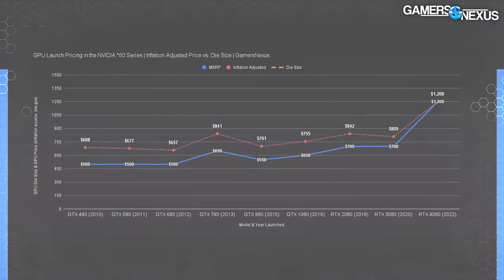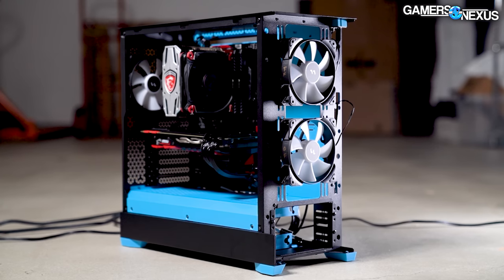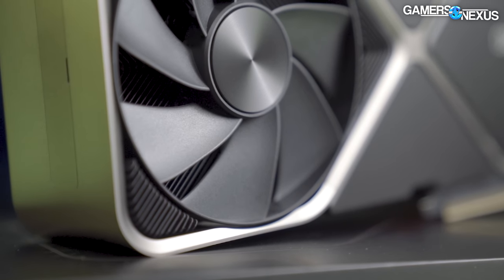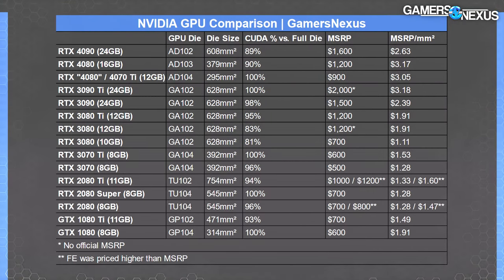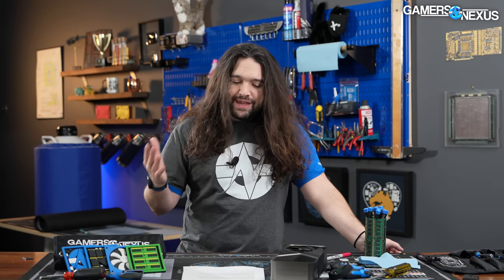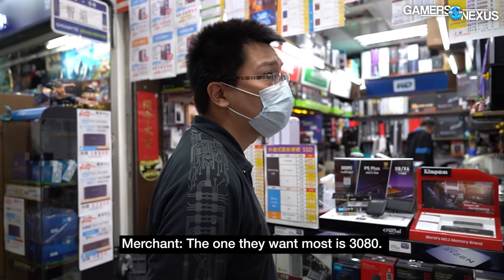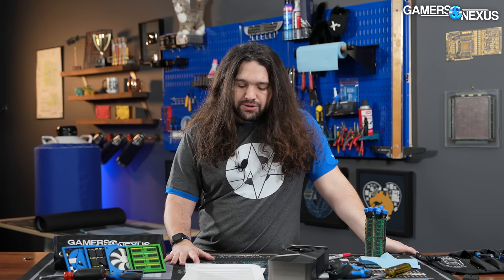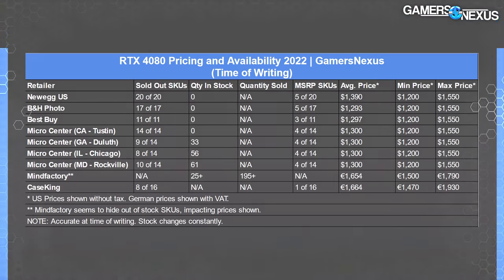NVIDIA's RTX 4080 Problem: They're Not Selling & MSRP Doesn't Exist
The NVIDIA RTX 4080 has a problem: No one is buying it -- or at least, not enough people that board partners are feeling relief from their investment. They're on the hook for millions upon millions of dollars in inventory, and it's because NVIDIA's pricing structure is so egregiously bad that sales have finally slowed. NVIDIA got comfortable with a market where literally anything would sell, no exaggeration, and just existing would guarantee a sale. But that market is over, and now NVIDIA has an RTX 4080 problem. The other issue is that MSRP cards don't exist -- partners launched some, then stopped stocking them.

Grab a GN 3D 'Debug' Coaster pack! This unique, high-quality pack of computer part-themed, soft rubber coasters makes for an excellent gift for a friend or just for yourself - it helps fund our reporting and trips in the process!
Help fund our reporting, including our field reporting, by becoming a Patron to support us

TIMESTAMPS

00:00 - NVIDIA Can't Sell the RTX 4080
02:14 - Reality Check
07:00 - Real Retailers Comment on 4080 Sales
08:02 - RTX 30 vs. RTX 40 Pricing
09:24 - Discussion on "Arbitrary" Naming & Semantics
11:31 - People Aren't Buying 4080s
15:36 - Who Makes the Money
18:57 - What Partners Do & Why They're Hindered
22:31 - The Simple Message to NVIDIA

Steve Burke: Host, Writing
Jeremy Clayton: Writing, Research
Vitalii Makhnovets: Video Editing